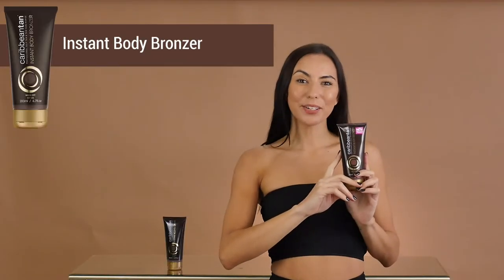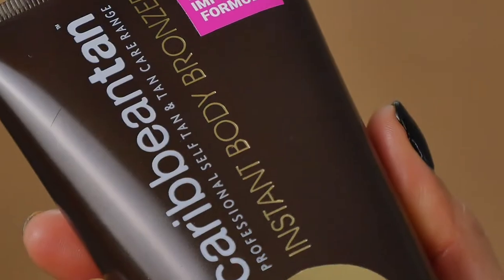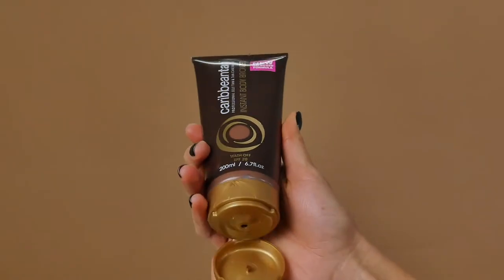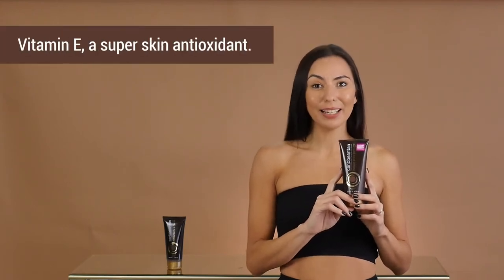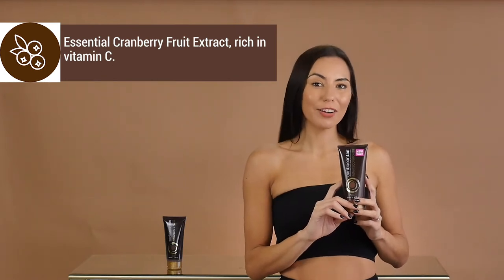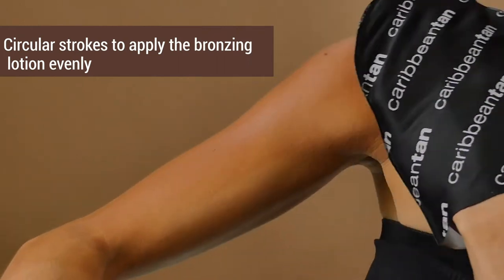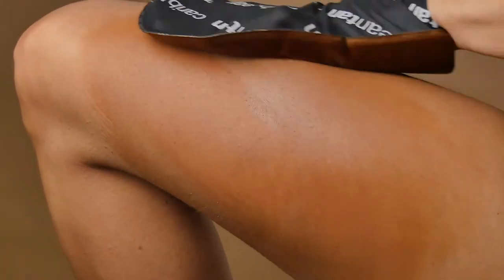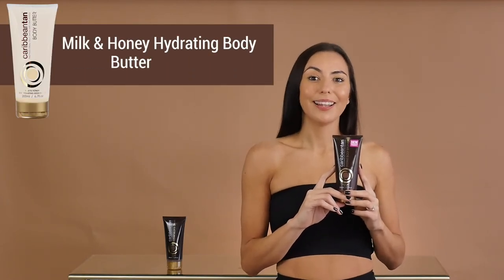Instant Body Bronzer Lotion SPF 20 | Caribbeantan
Body Bronzer SPF 20

NEW IMPROVED FORMULA

We have improved our gorgeous Body Bronzer with the addition of Extra Shea butter to ensure a smooth, silky application.

With a Sun Protective Factor of 20, this new formula protects your skin from harmful sun exposure and treats your skin with multiple nourishing ingredients such as: Vitamin E, a super skin antioxidant that neutralises free radicals to help prevent your skin cells from damage. Essential Cranberry Fruit Extract, rich in vitamin C to encourage collagen production that improves the skin’s elasticity.  The boosted collagen production helps to carry oxygen and nutrients to the skin, leaving it feeling ultra-soft to the touch, firm and fabulously glowing. Shea Butter moisturises & nourishes the skin and supports collagen production leaving the skin feeling soft and supple.

Our new Bronzing Lotion is: Proudly made in South Africa | Cruelty Free | Paraben Free | FDA approved ingredients

Shop Caribbeantan in-store at Clicks and Dis-Chem Pharmacies and online on Takealot, Superbalist